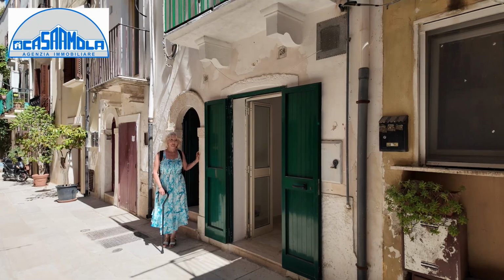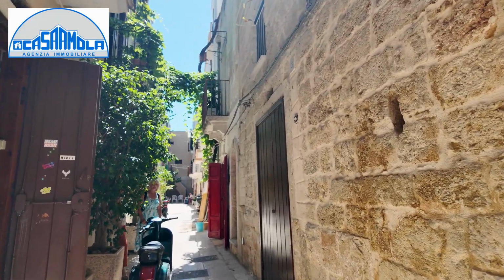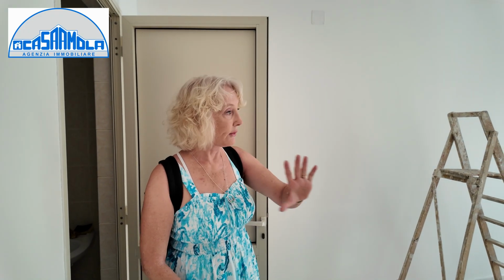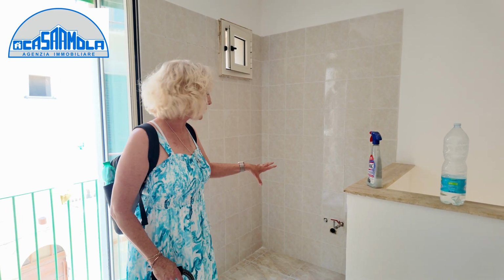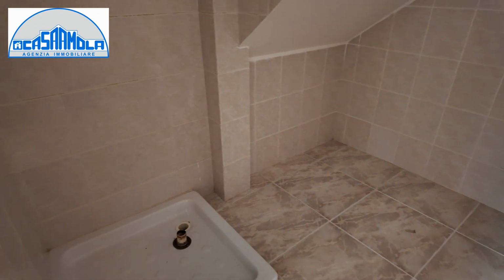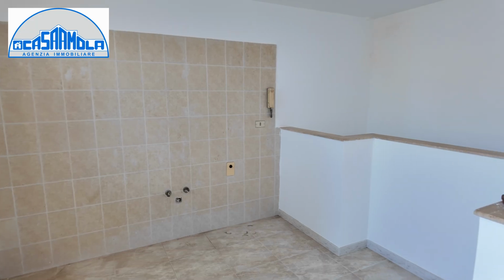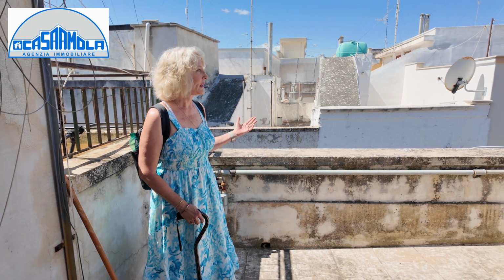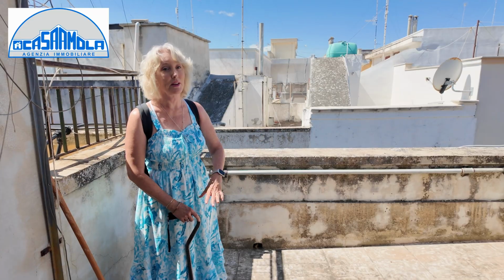Puglia Property Alert! Charming House in Mola di Bari - Great Location with Balcony and Terrace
Discover this beautiful Italian house for sale in Mola di Bari, nestled on a serene, no-through-traffic street. Featuring 2 bedrooms, 1 full bath, 2 service baths, a balcony, and a terrace with peaceful views, this property is perfect for tranquil living. Includes an independent unit ideal for short-term rentals.  Don’t miss this unique opportunity in Mola di Bari! Asking price is €95,000.